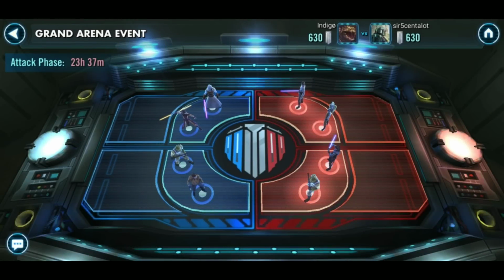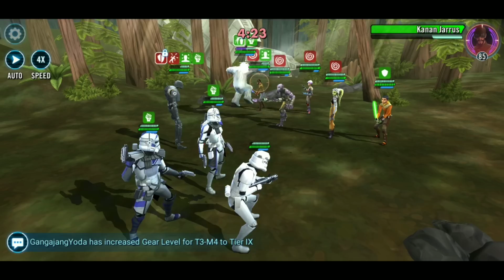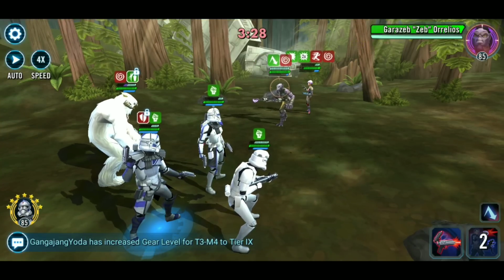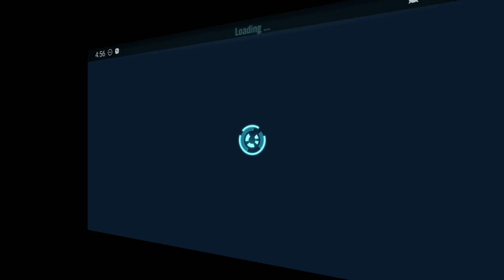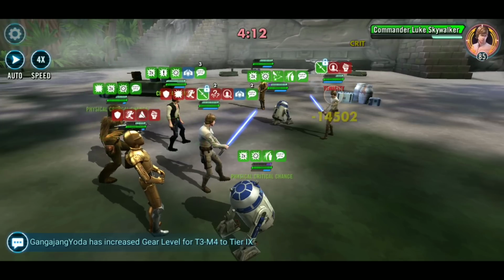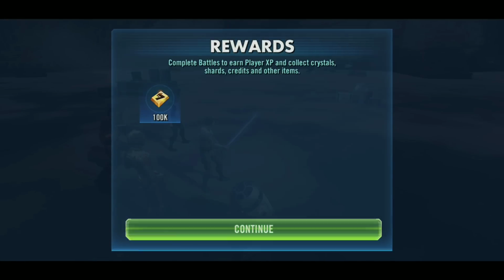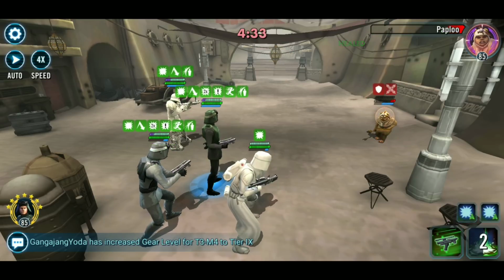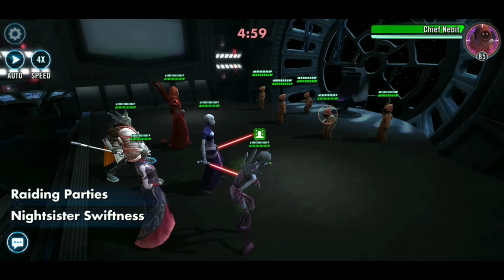Grand Arena 5v5 (S7) Round 2 Recap || Star Wars: Galaxy of Heroes SWGOH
Round 2 of my 5v5 Grand Arena.